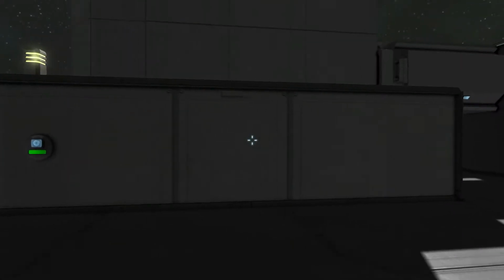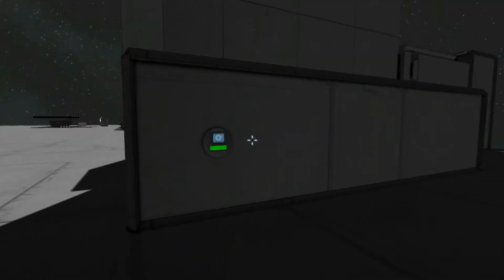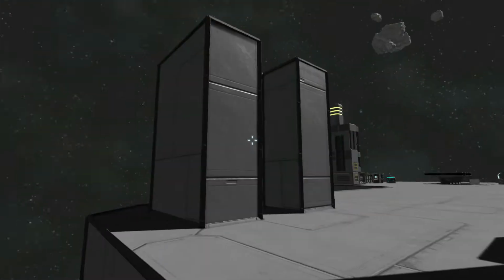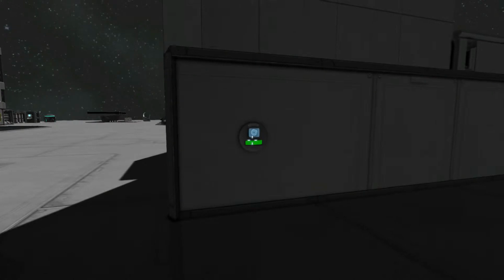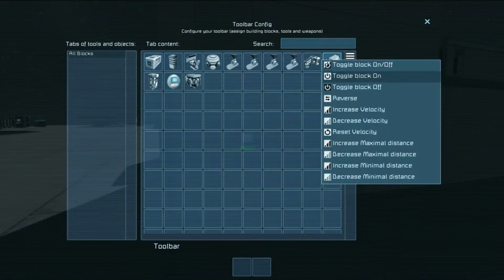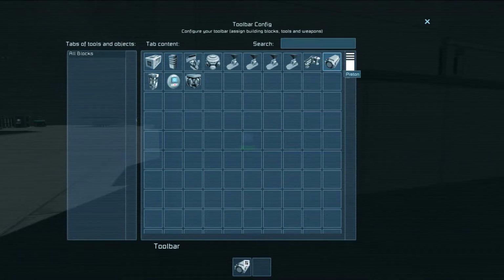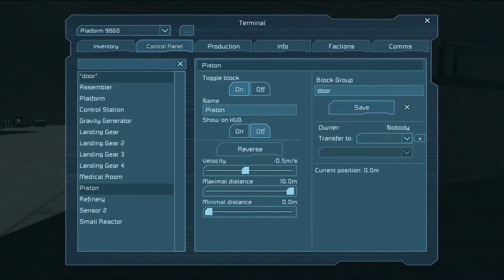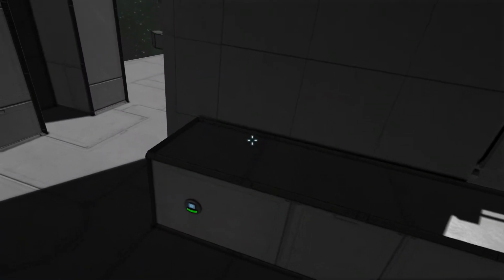Space Engineers piston door tutorial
I made a little video to help out people who might not know how to properly set up a piston blast door for use in ships/stations.  Hope this helps.